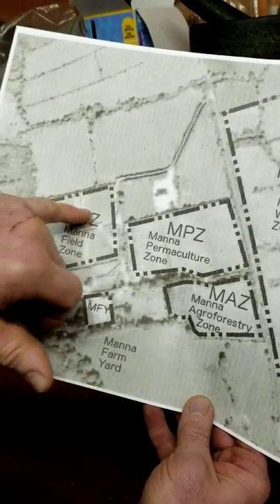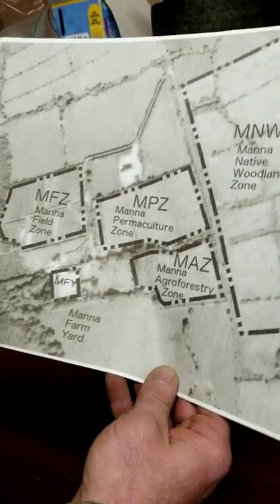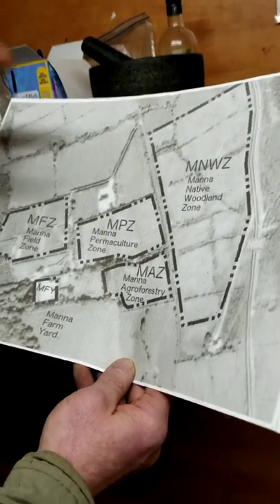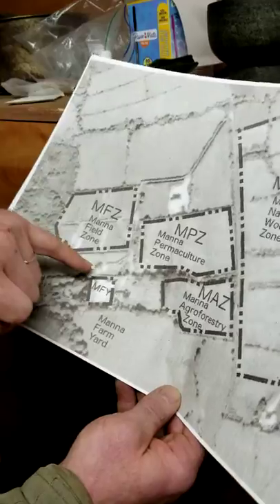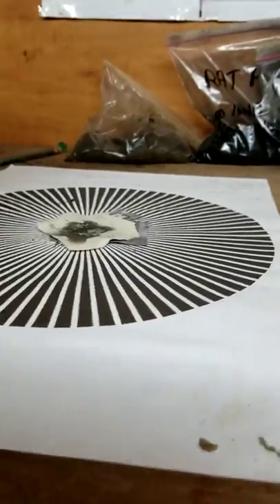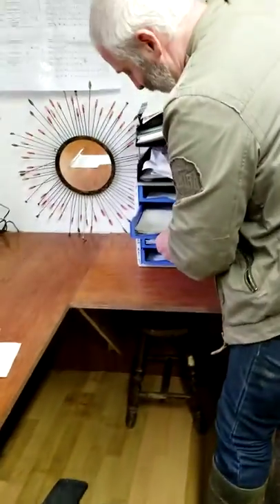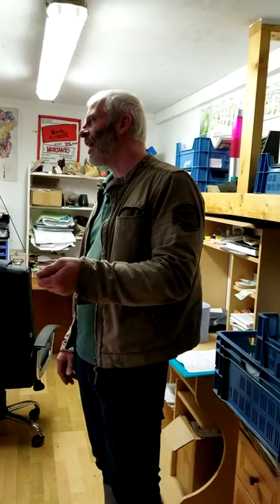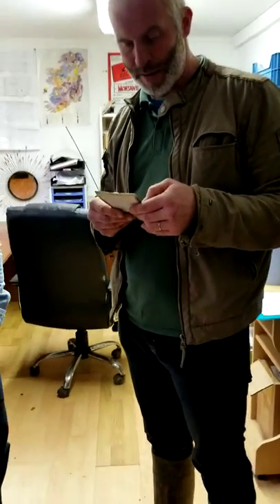Ireland 2020 Thomas O Connor Manna Farm County Kerry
Shabari Bird interviewed Thomas on his thriving Biodynamic farm near the ocean in County Kerry Ireland.
TO TEACH BE
Thomas puts his time energy and money into his commitment sustainable farming for Kerry and then for the nation through his board membership for the Biodynamic Association of Ireland. We salute our friend Thomas and his wife Clare.
this is the first of a series on Thomas' farm. A delight to see.